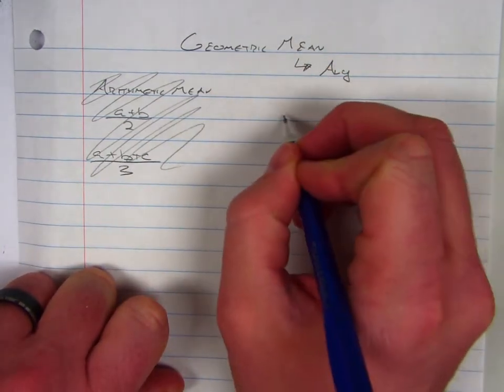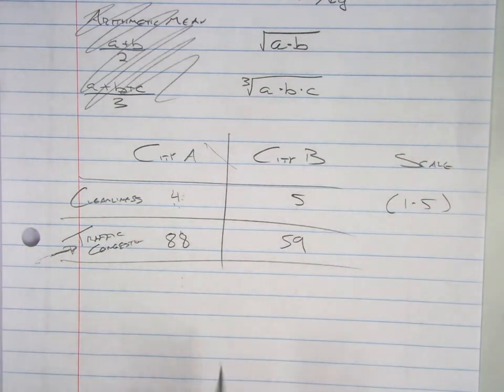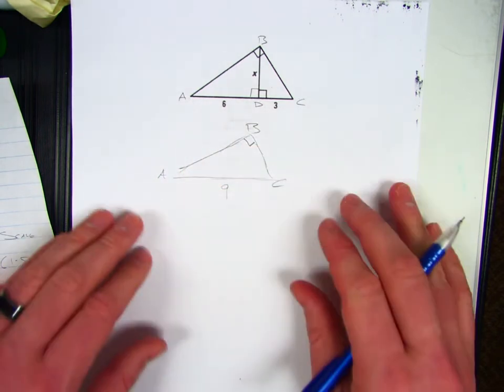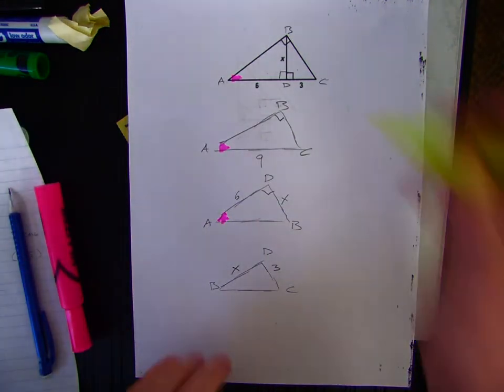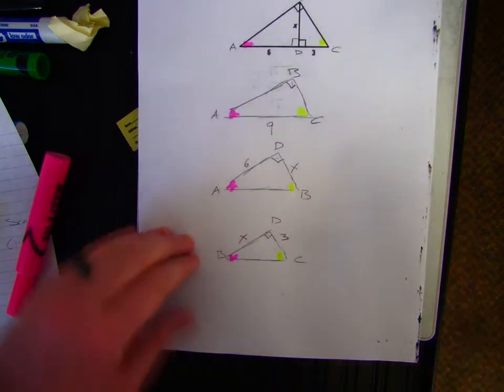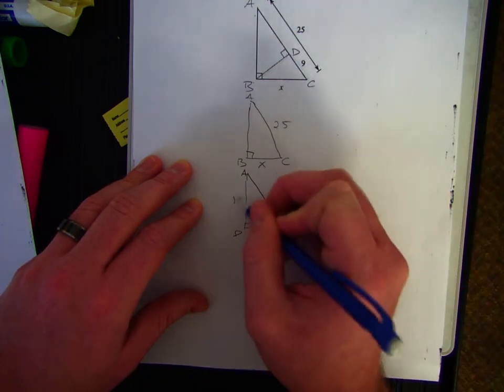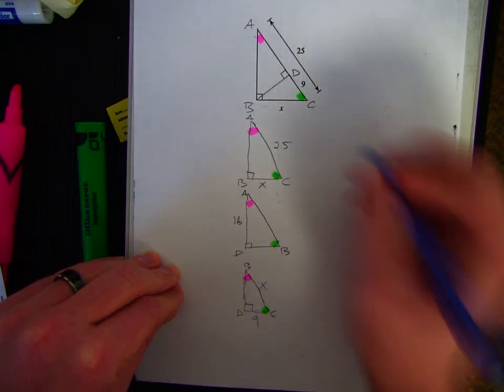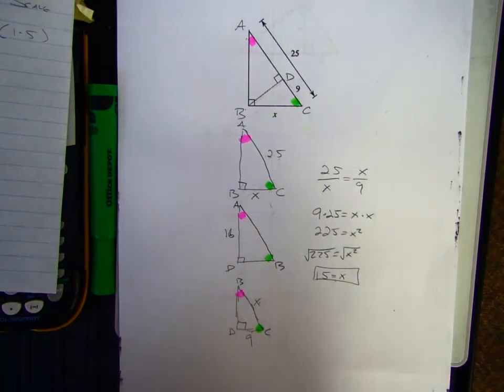Geometric Mean with Similar Triangles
In this video, we investigate how and why geometric mean can be used to find missing side lengths in certain triangles.